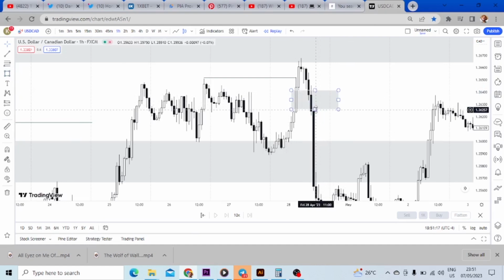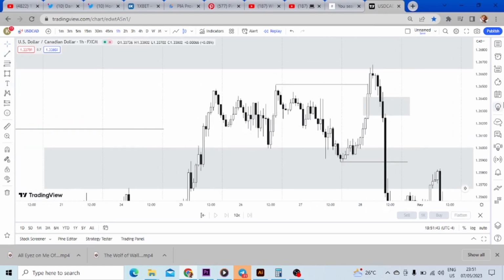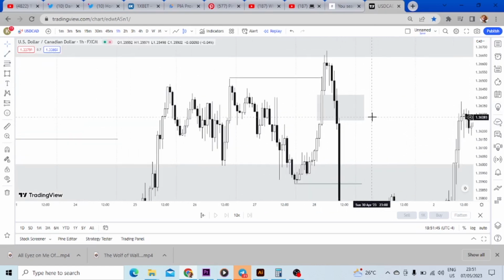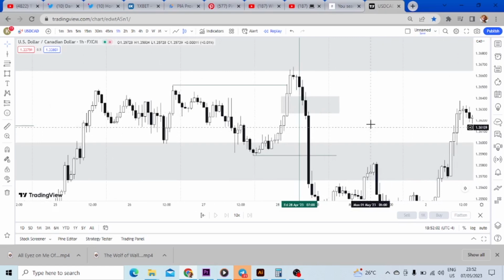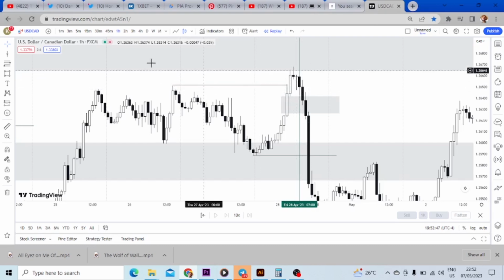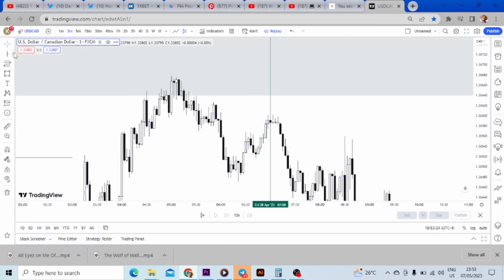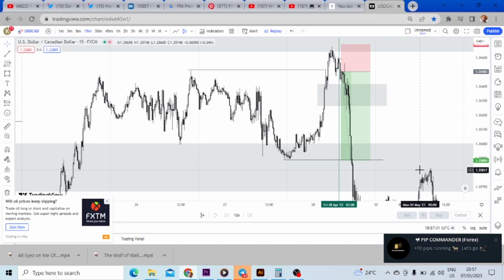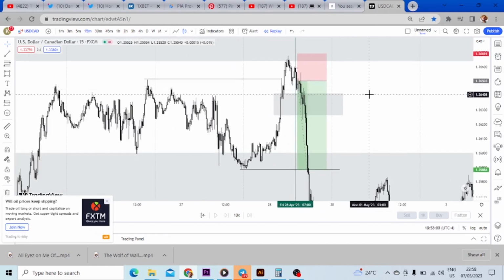HOW I USE ICT 2022 MODEL FOR FOREX PAIRS (USDCAD TRADE BREAKDOWN)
Here is the most simplified way on how to trade ICT 2022 MODEL on a forex pair . WATCH the break down and ask your questions in the comment section or send them directly to me on telegram